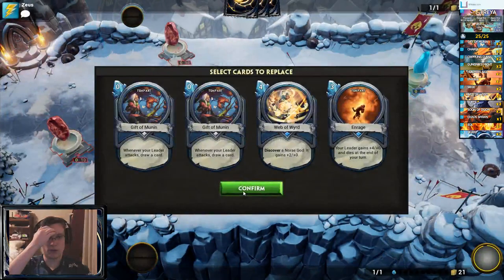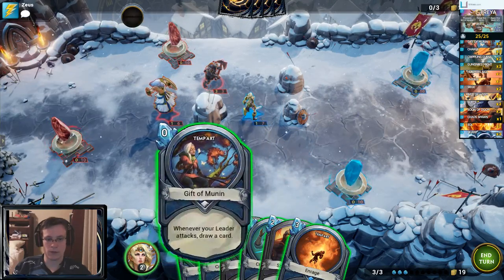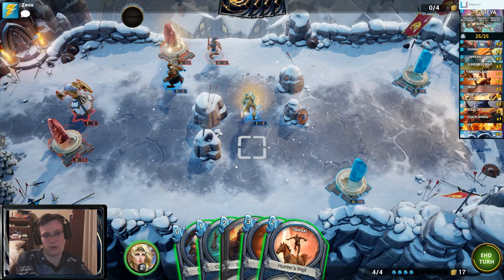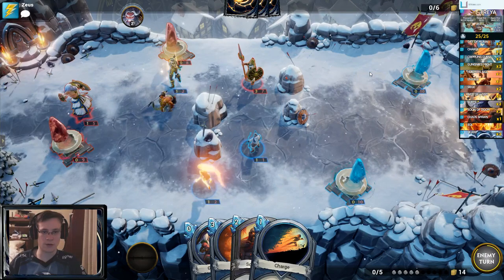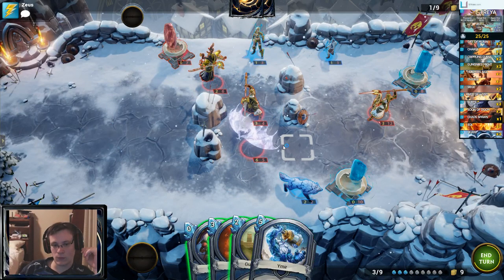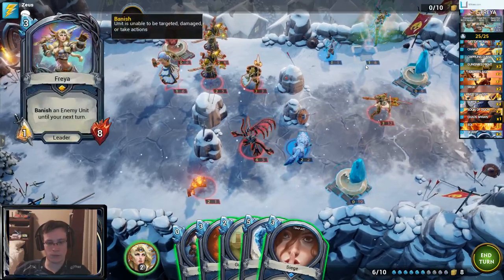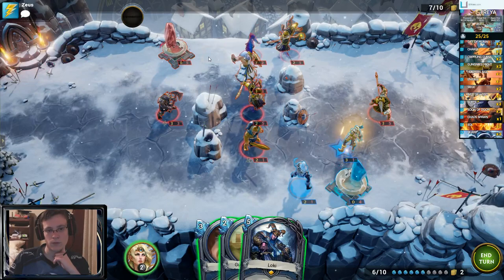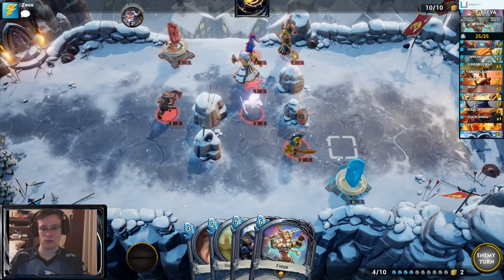[8]Smite Tactics Freya vs Zeus